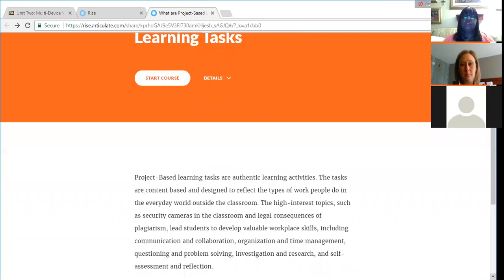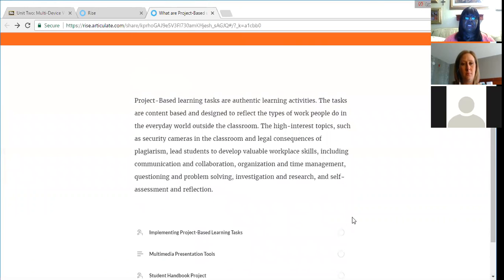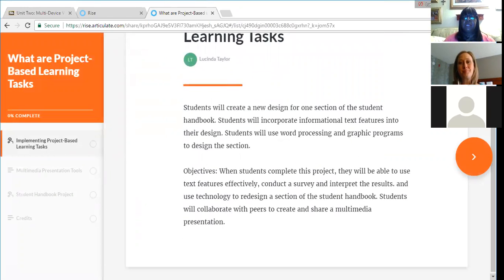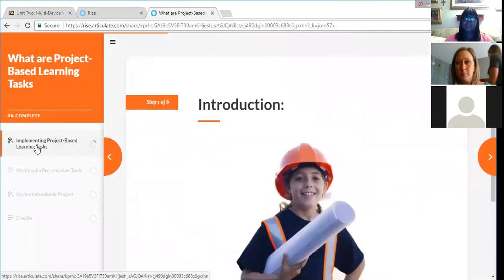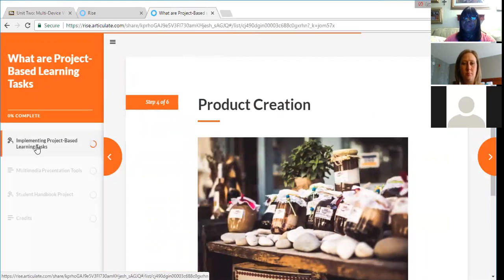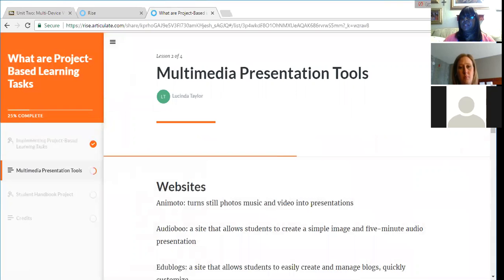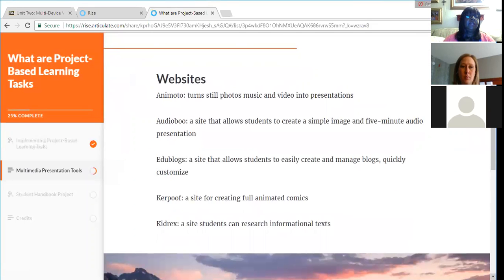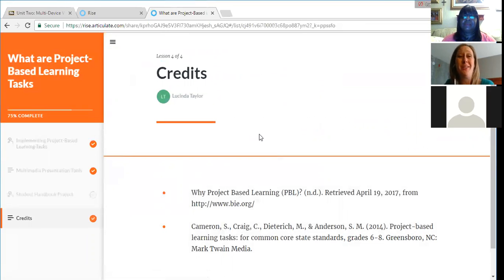L Taylor Unit 2 Multi Device Web eLearning Development Tool